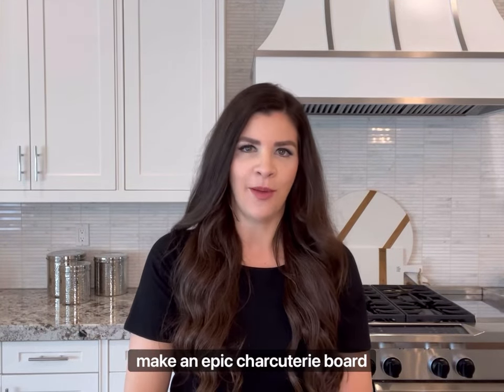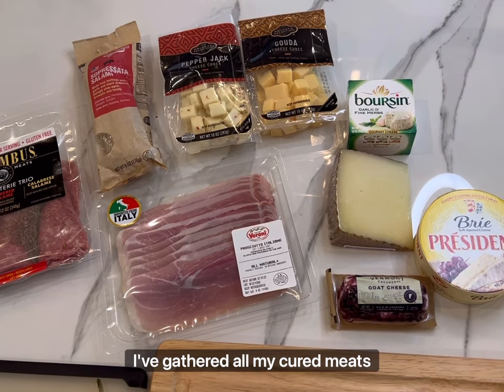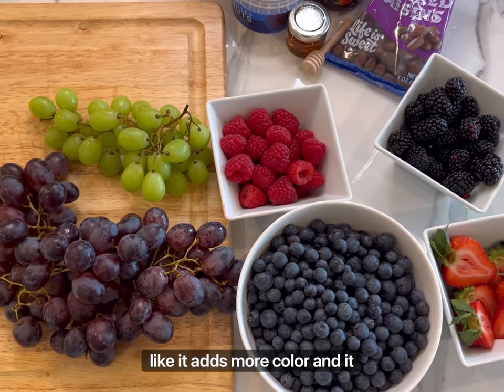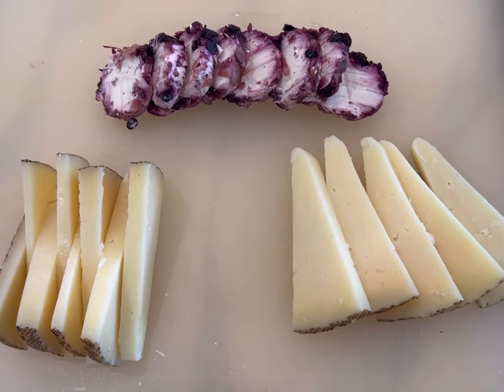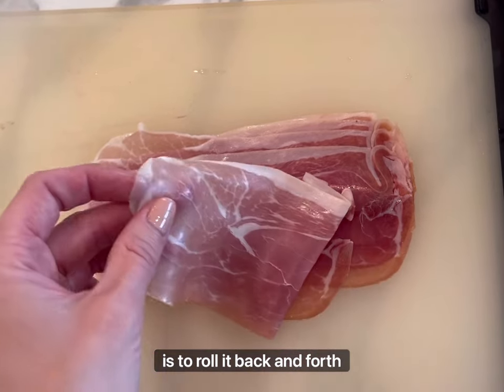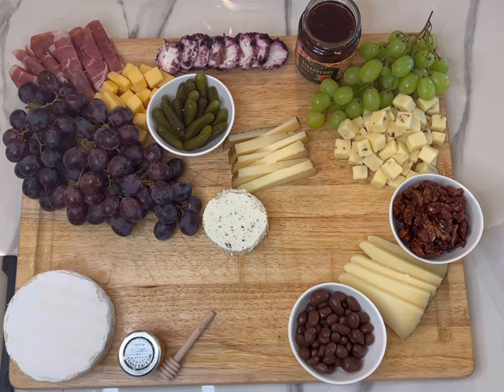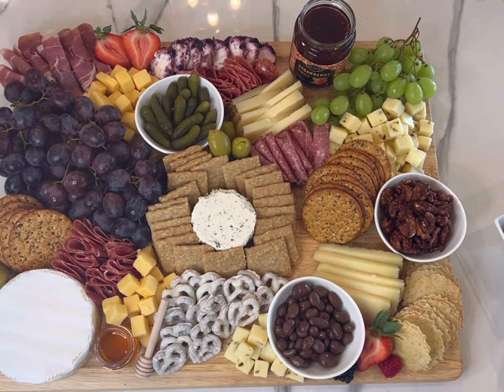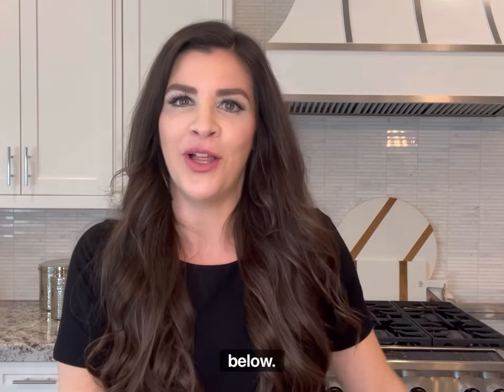How to Make a Charcuterie Board - EPIC CHEESE BOARD!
Making an epic cheese board to impress your guests is easier than you may realize! Learn how to style the perfect cheese board!

◾️Meats:
Columbus – Craft Meats – Charcuterie Trio (Italian dry salame, peppered salame, calabrese salame)
Veroni Prosciutto Italiano – all natural

◾️Cheeses:
Brie – soft-ripened cheese (President)
Vermont Goat Cheese – wild blueberry lemon & thyme
Boursin – garlic & fine herbs
Murray’s Young Manchego
Private Selection – Gouda Cheese Cubes
Private Selection – Pepper Jack Cheese Cubes

◾️Crackers:
Effie’s Homemade Lightly Salted Biscuits – Oatcake
34 Degree Crips – Cracked Pepper Crisps
Milton’s Craft Bakers – Gourmet Crackers

◾️Accoutrements:
Cornichons Piquant – Sweet & Spicy Pickles
Mezzetta Martini Olives
Flipz – White Fudge Covered Pretzels
Kroger – Indulgent Trail Mix
Mitica – Caramelized Walnuts
Kroger – Chocolate Covered Raisins
Honey – Wilkin & Son LTD Pure Honey